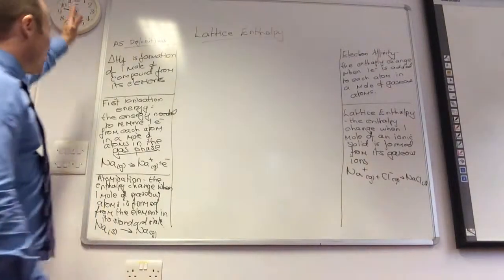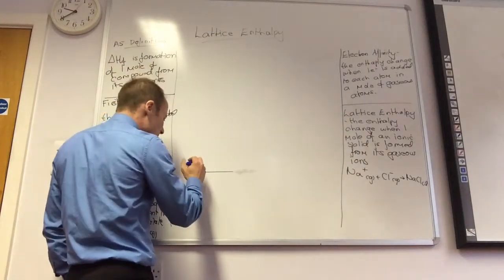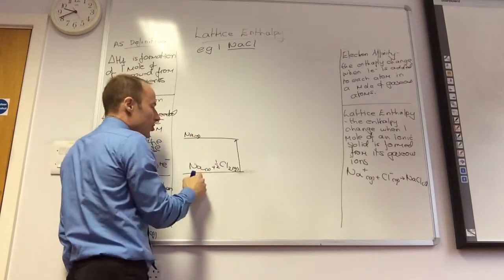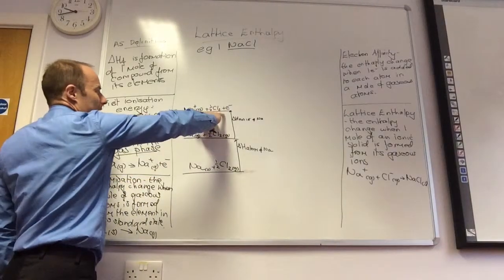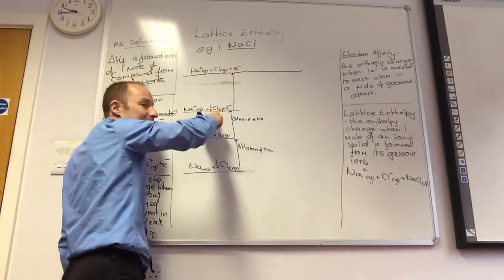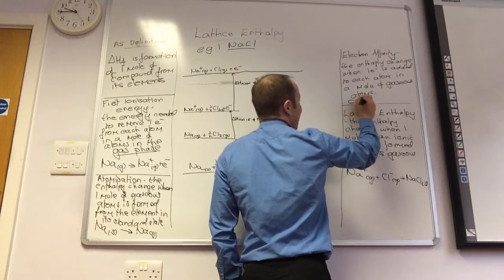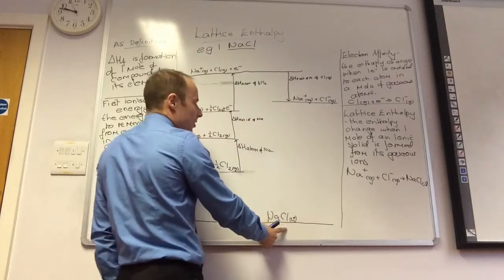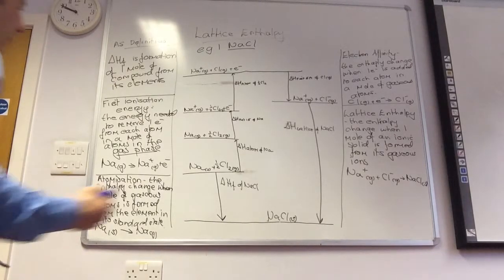A2 Lattice Enthalpy of sodium chloride from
Born haber cycle for sodium chloride for OCR chemistry A level with Enthalpy definitions